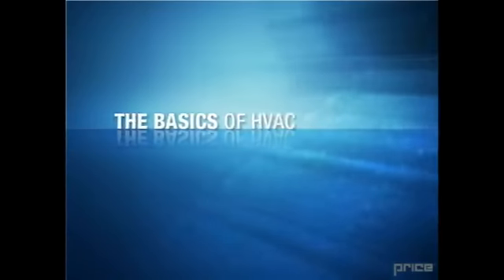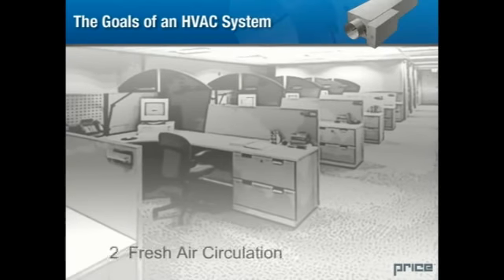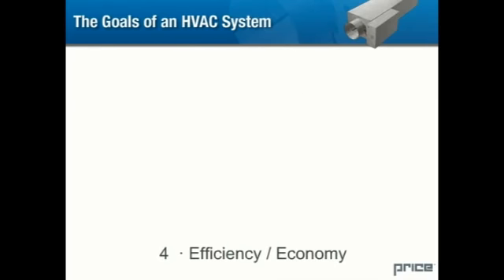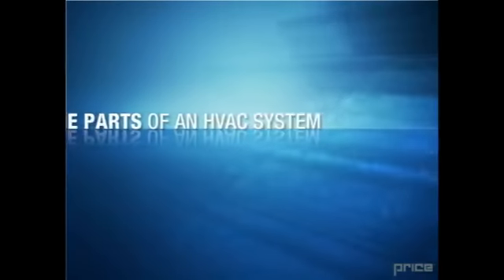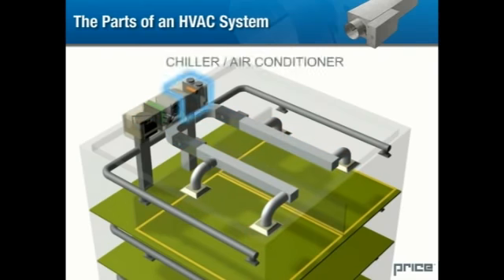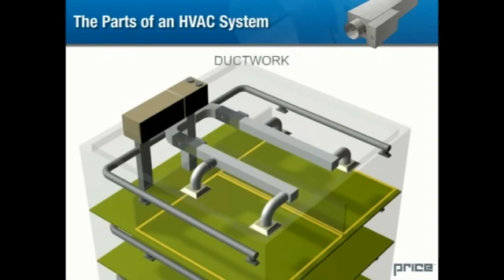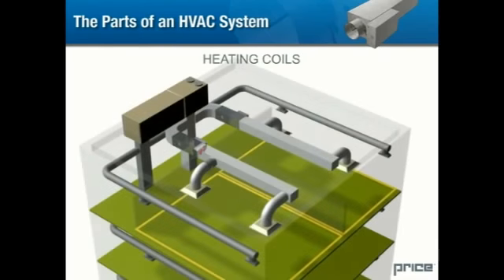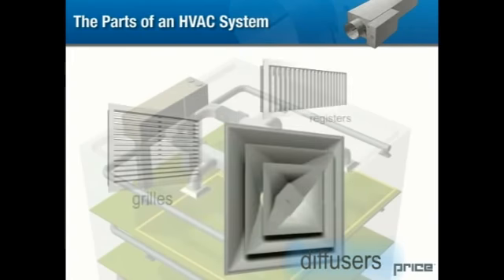HVAC TRAINING -BASICS OF HVAC